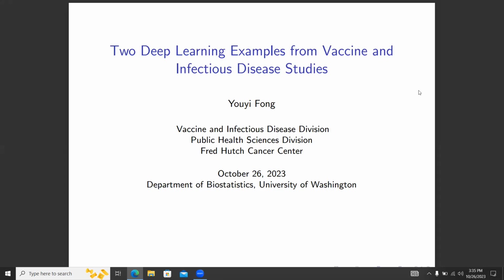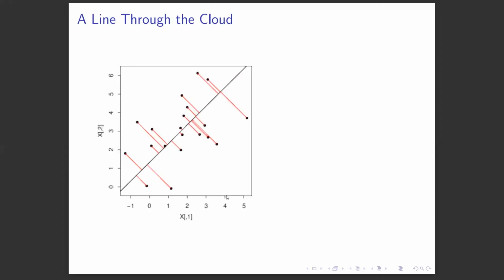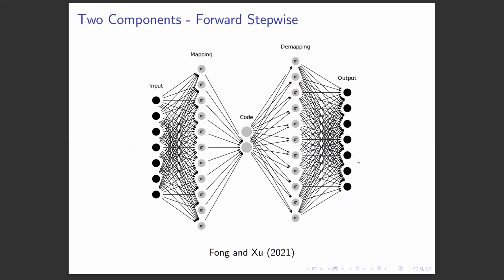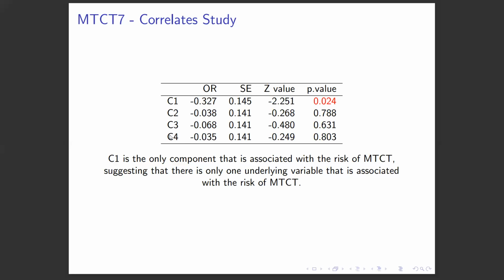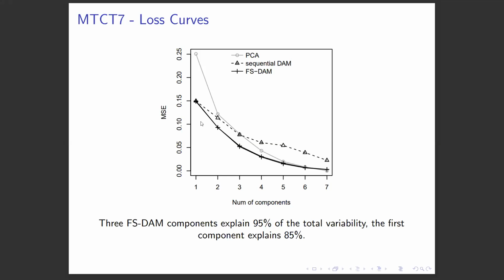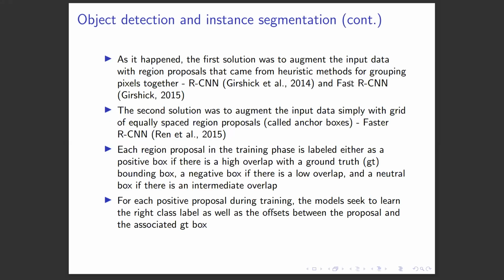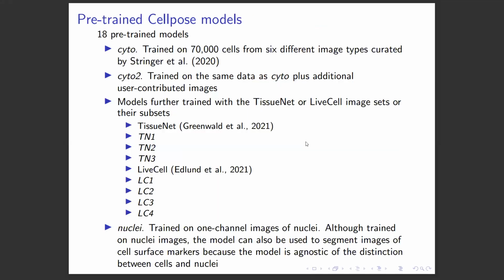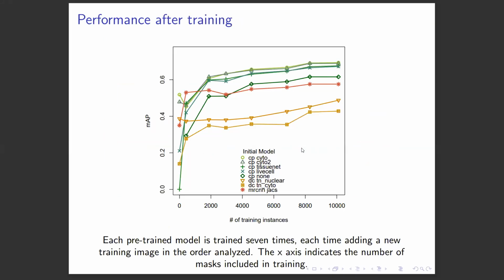Biostatistics Seminar 10-26-23: Two Deep Learning Vaccine & Infectious Disease Studies, Youyi Fong